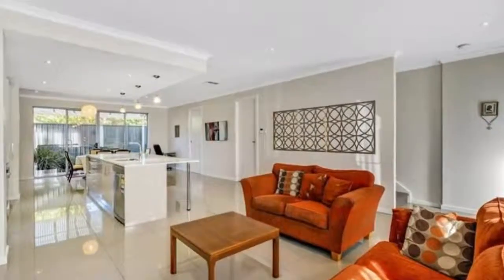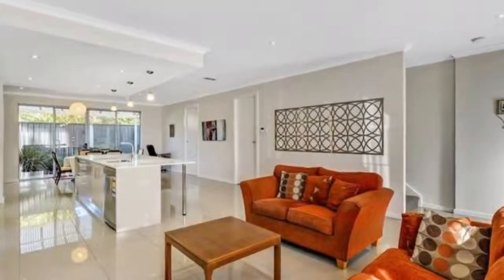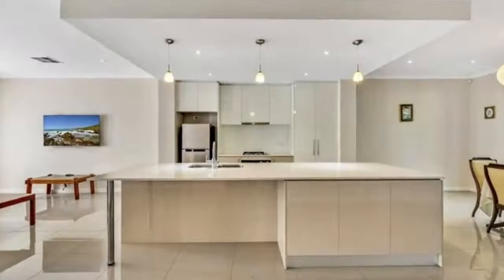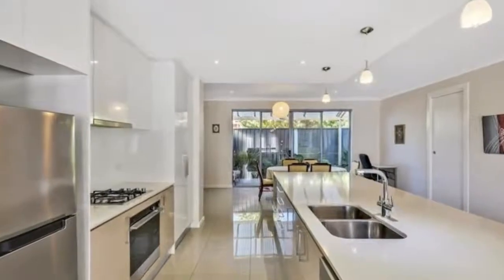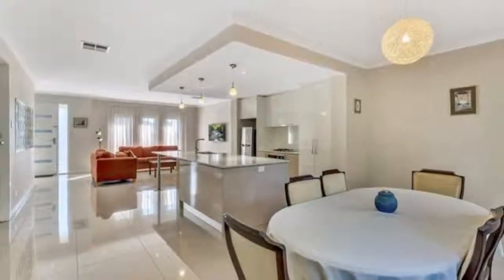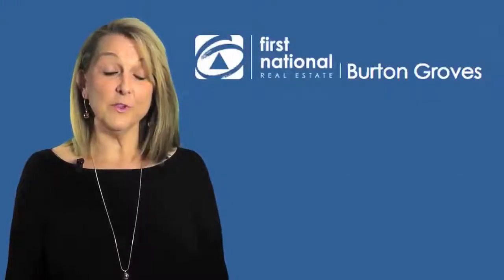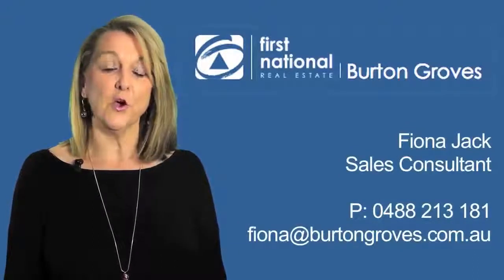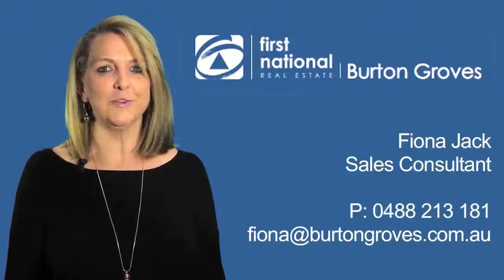5 Hotham Street Hope Valley, South Australia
OPEN SATURDAY 4TH MAY 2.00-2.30 ... Live In or Lock Up - Conveniently located to all necessary amenities including Westfield Tea Tree Plaza and O'Bahn, this well maintained property is an excellent property to invest in.
Downstairs
 Spacious open plan living
 Lounge
 Kitchen with stainless steel appliances, gas hotplates, dishwasher and large island bench with room for seating
 Meals area with glass sliding door access overlooking the enclosed outdoor entertaining area for year round comfort
 Laundry fitted with built in storage and rear yard access
 Guest powder room and 3rd toilet
 Single garage with auto door, built in storage, rear yard access and direct secure internal access.
Upstairs
 Master bedroom with BIR and ensuite with floor to ceiling tiling
 Bedroom 2 and 3 both good size with BIRs and serviced by the 2nd bathroom also with floor to ceiling tiling
Additional Features
 Ducted reverse cycle AC
 Security alarm
 Neutral dcor throughout
 Rainwater tank
 Low maintenance gardens to front and rear
 Additional off street parking
Your early inspection is imperative to secure this excellent opportunity.